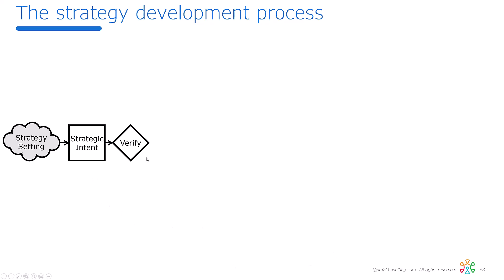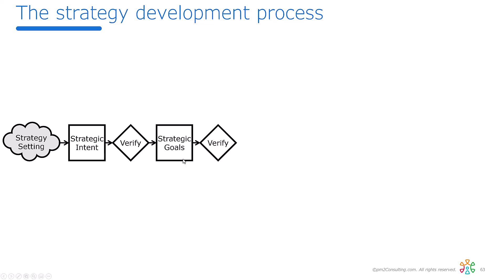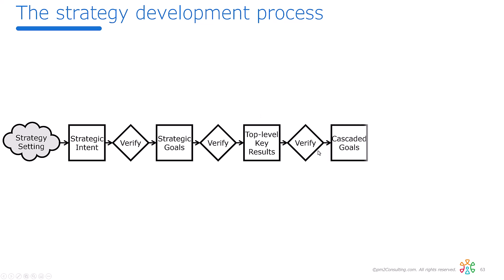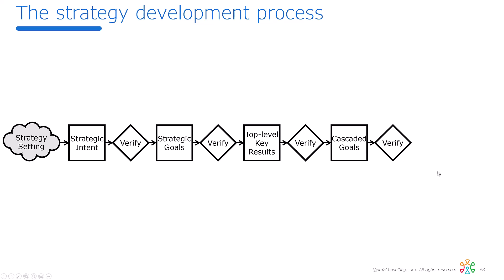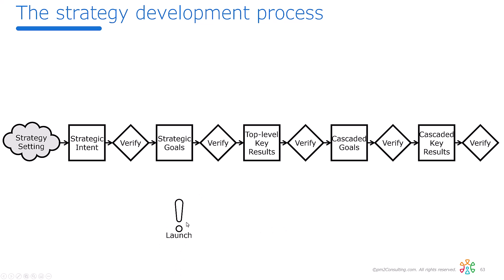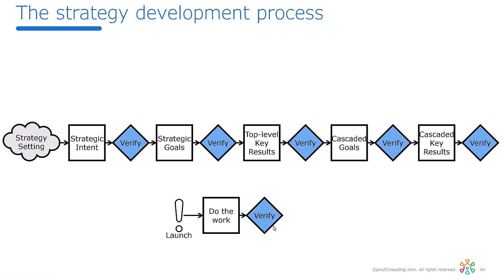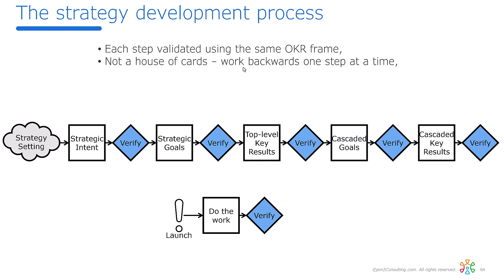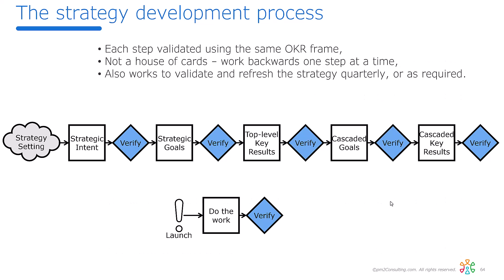Using OKRs for Strategic PLanning 2 min version